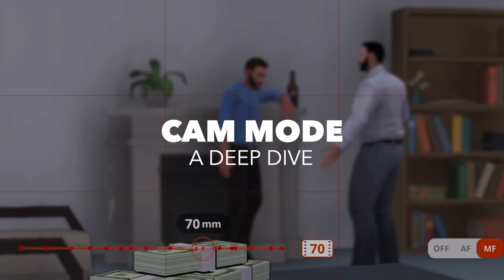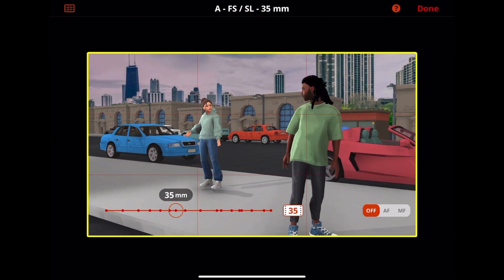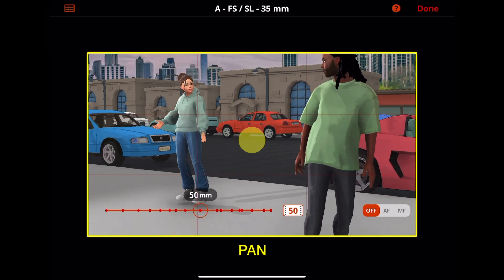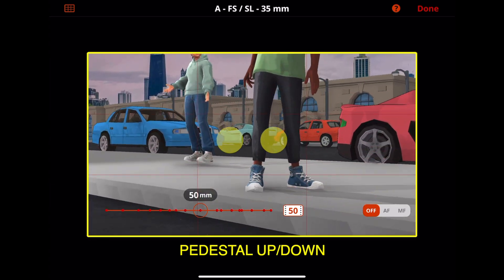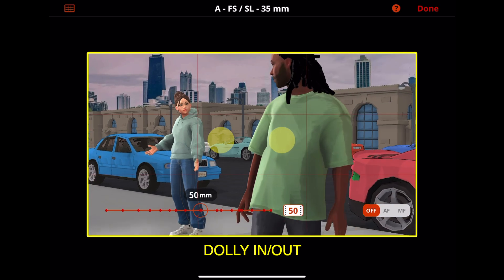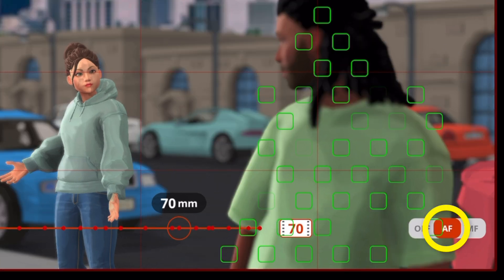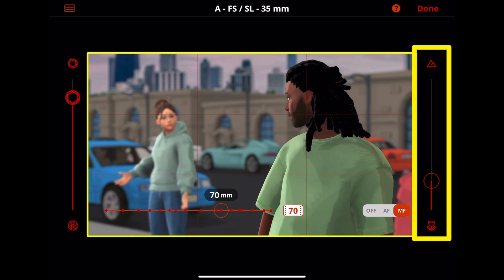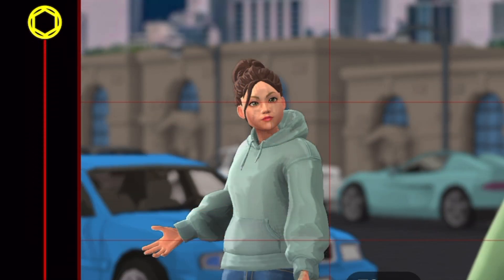CAM Mode in Previs Pro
We're taking you deep into Previs Pro CAM Mode. CAM Mode lets you look through your camera lens to see and edit the perfect shot. Auto Focus. Manual Focus. Fine Tune. The choice is yours.